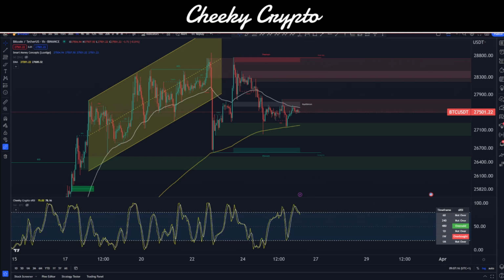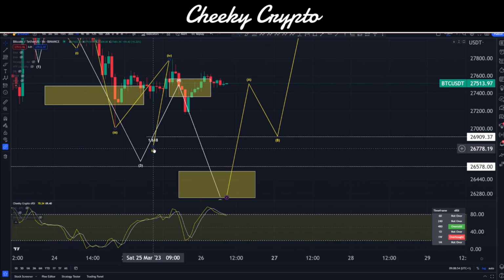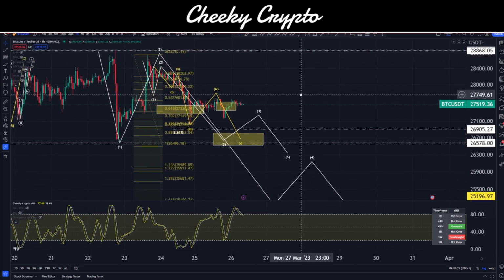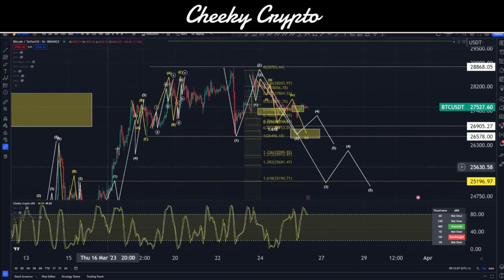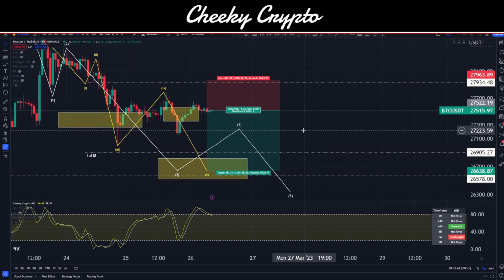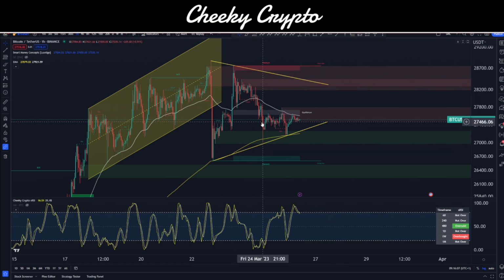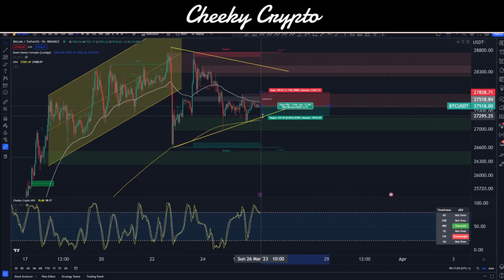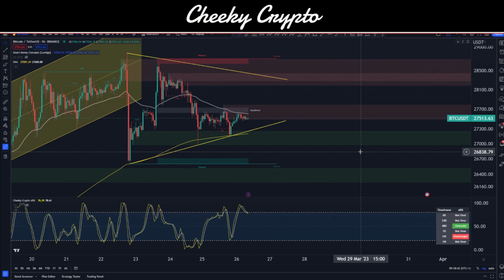Bitcoin BTC Video